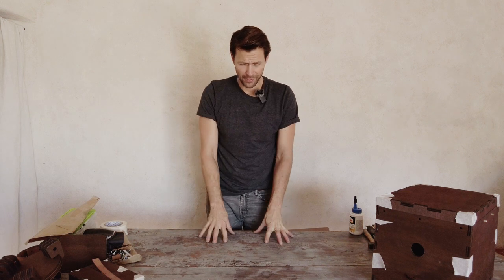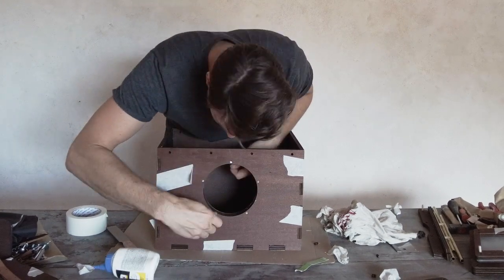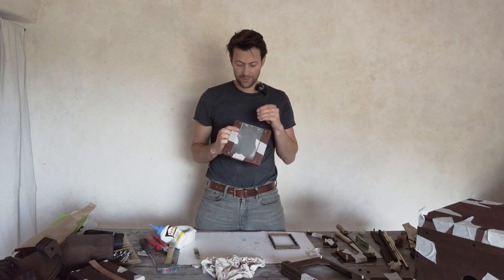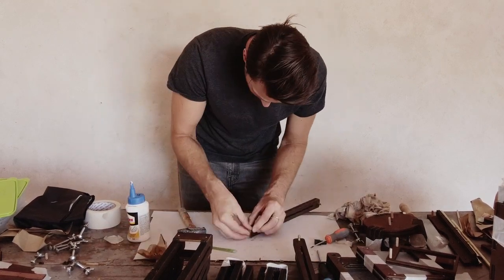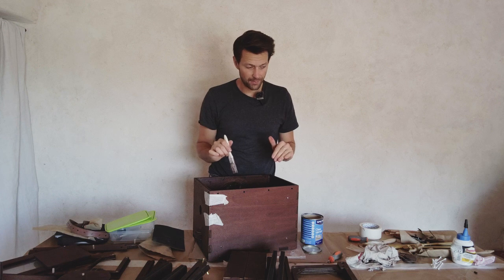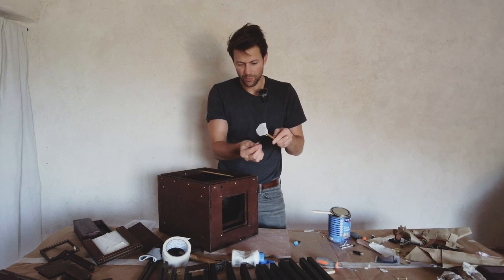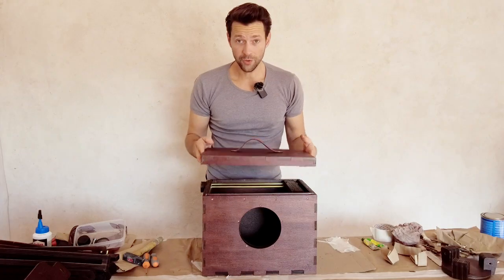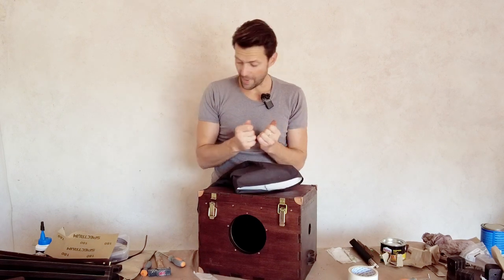COMPLETE ASSEMBLY INSTRUCTIONS - INSTANT BOX CAMERA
You purchased an Instant Box Camera assembly-kit, here is your full assembly instruction. It follows Lukas assembling our kit. We also have a shorter dry assembly video and you will have received a link to our pdf manual as well.

The Instant Box Camera is a portable lightweight darkroom and camera in one. Photographs can be taken and developed on the spot in black and white and in colour. The camera comes in a self-assembly kit including a 110mm f4.5 lens, trays and a tripod. The Instant Box Camera offers an affordable and easy-to-use solution for street photographers, schools and universities, as well as anyone who wants to experience the magic of darkroom photography.